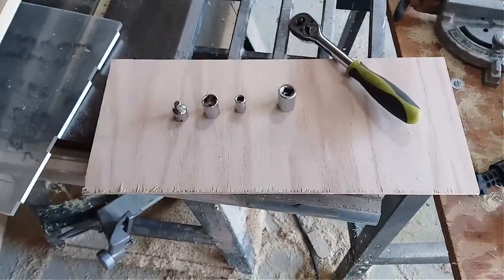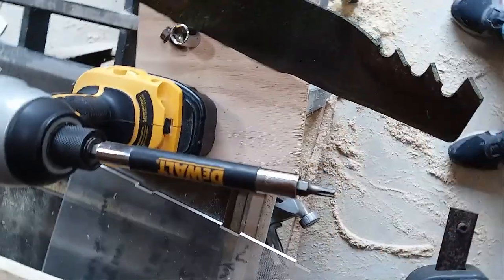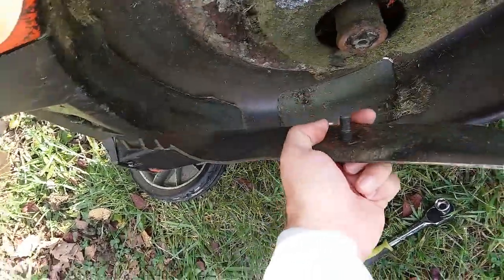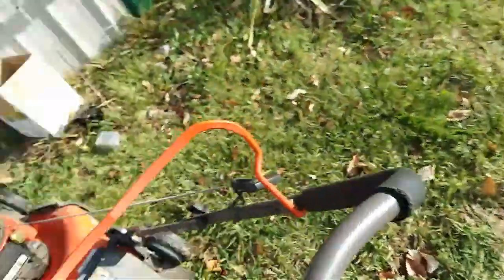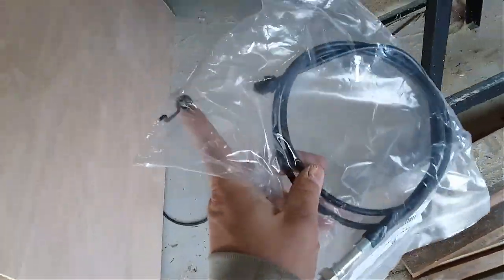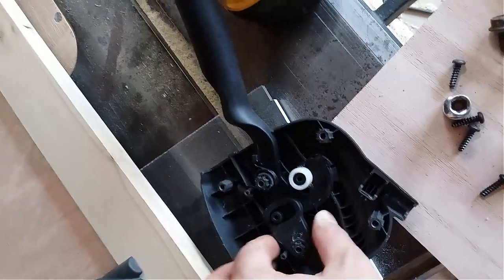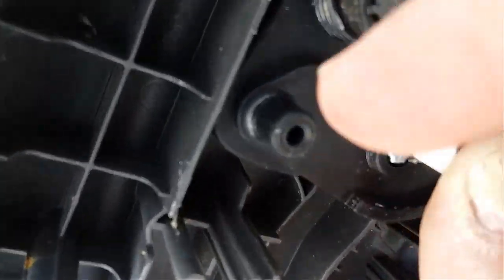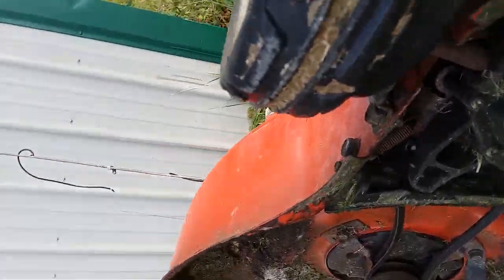Husqvarna 775EX drive cable replacement self propelled broken won't go forward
Symptoms: Mower no longer goes forward. Clutch apparatus doesn't move when squeezing the propel handles and there's no resistance when squeezing the handles.
Diagnosis: Drive cable is broken. Drive belt is fine.
Fix: Replace drive cable with Husqvarna part number 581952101